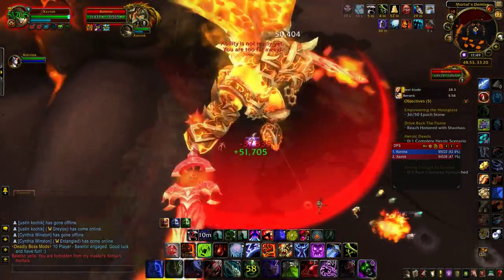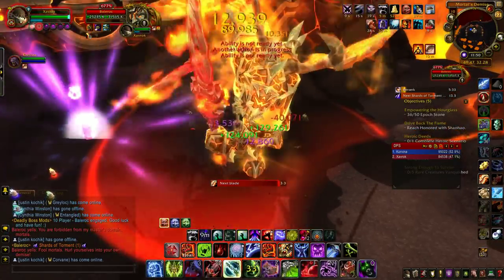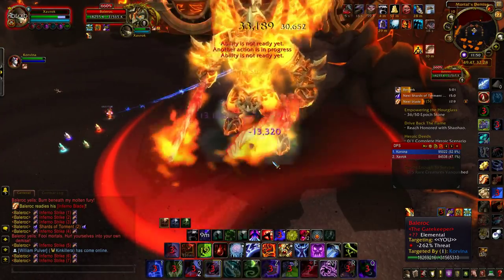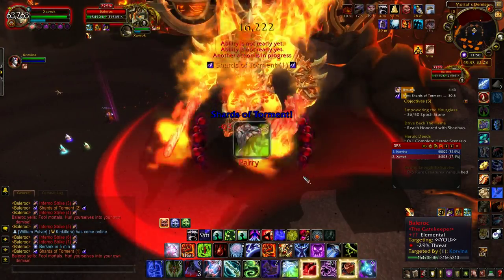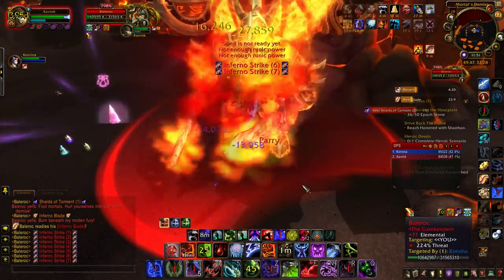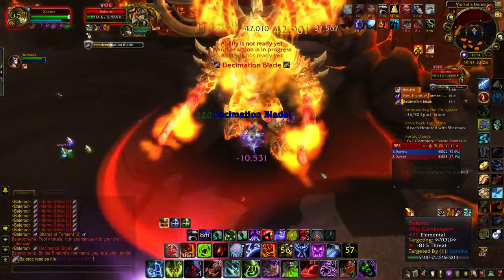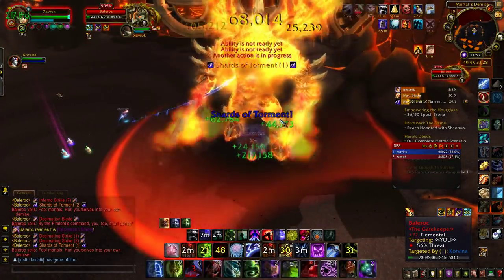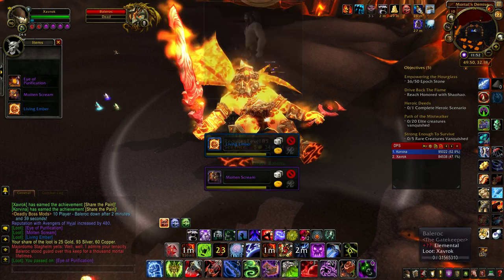How to duo : Baleroc : Firelands 10 man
Our 2 man team for this fight was an ilvl 511 Blood DK and an ilvl 521 Elemental Shaman.